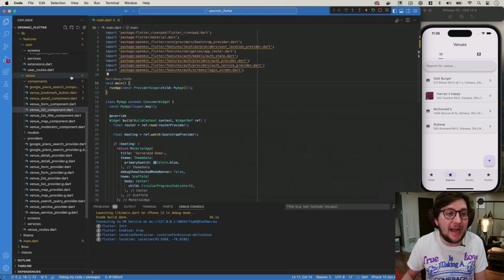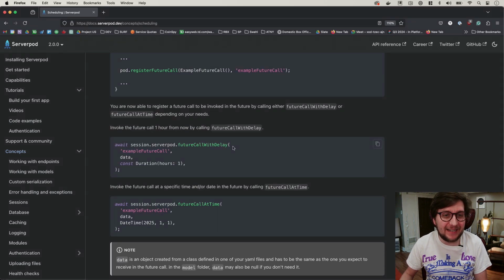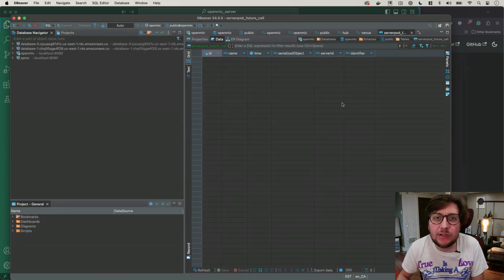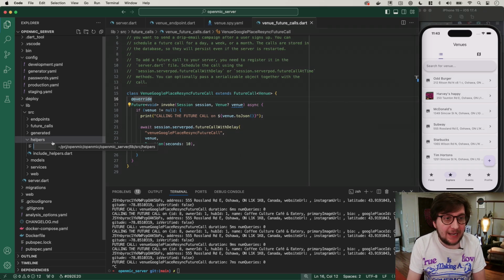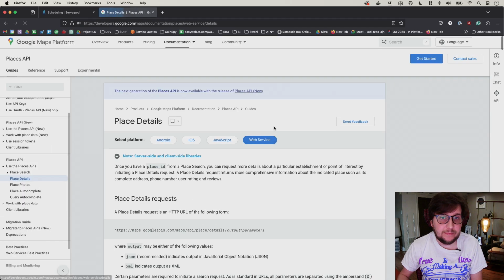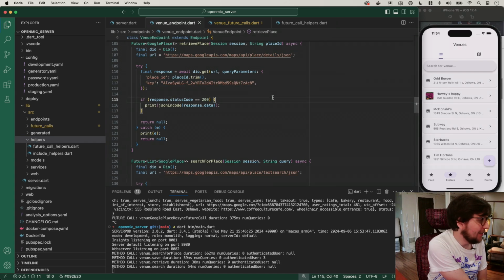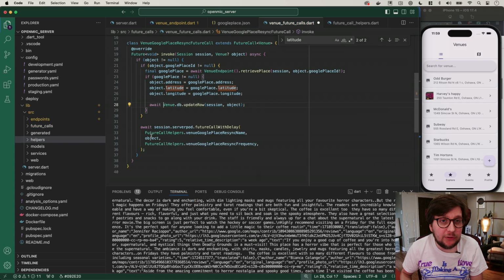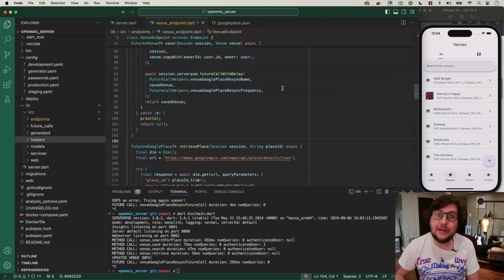Future Calls in Serverpod (TSFS)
We're digging into Serverpod's solution for running tasks with a delay or at a specific date/time. We'll demo this by refreshing Google Place data so that we can conform to the Place's API requirements (not storing lat/lng for more than 30 days)